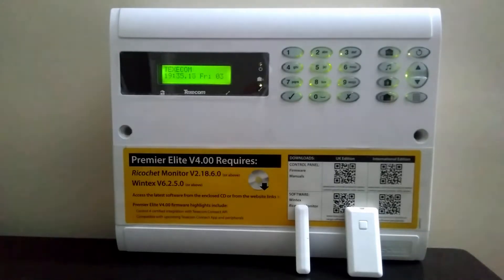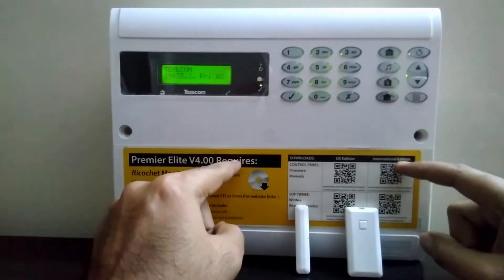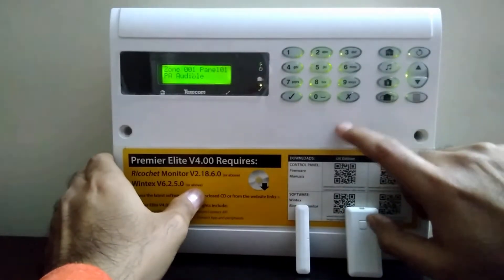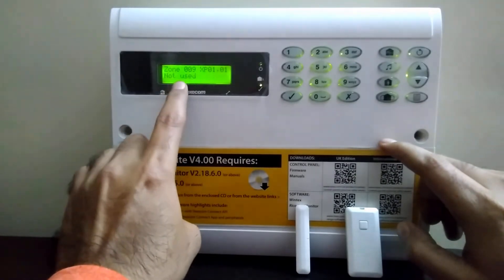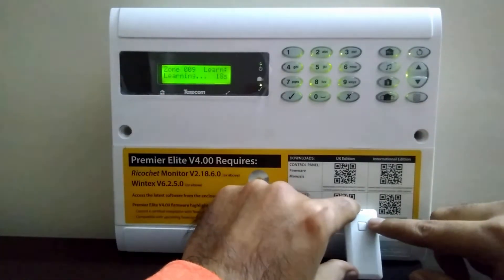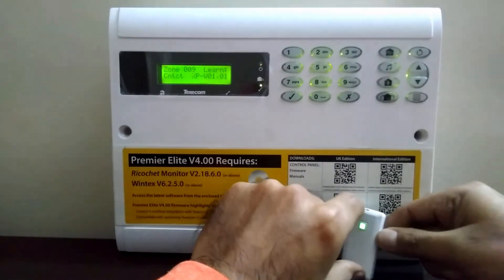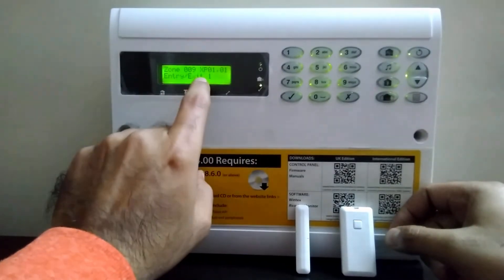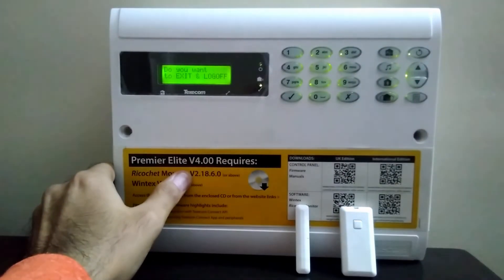How to Enroll Wireless Mirco Door Contact in Texecom Elite 64 W Panel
This video will guide to Enroll Wireless Mirco Door Contact in Texecom Elite 64 W Panel.